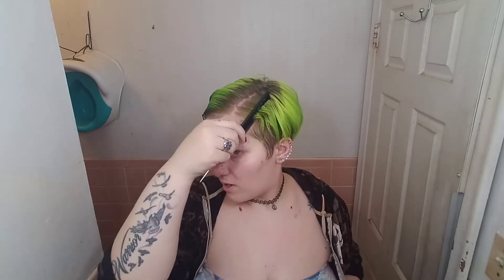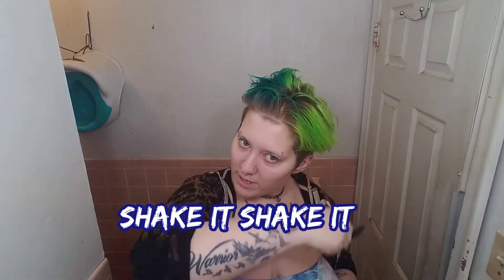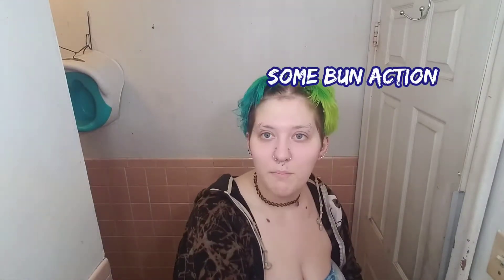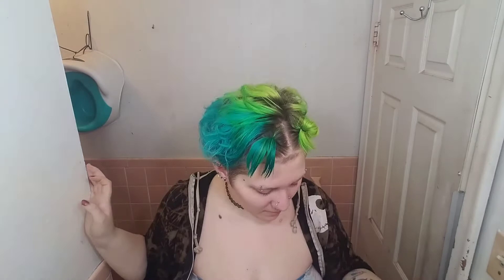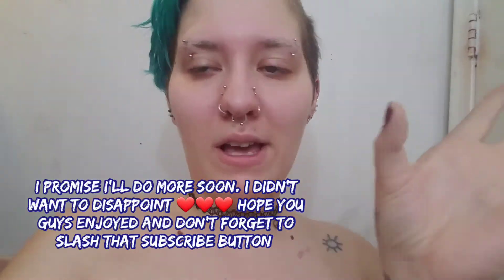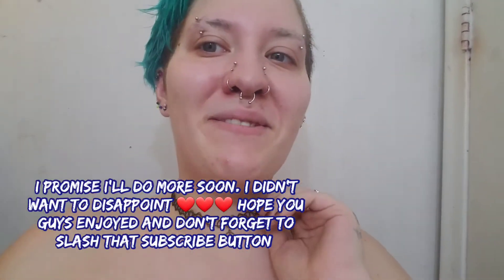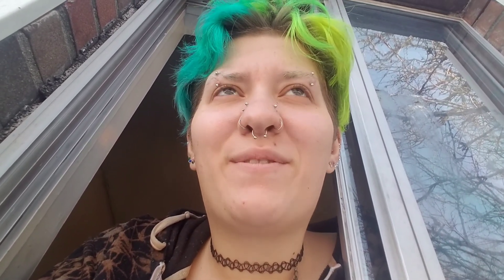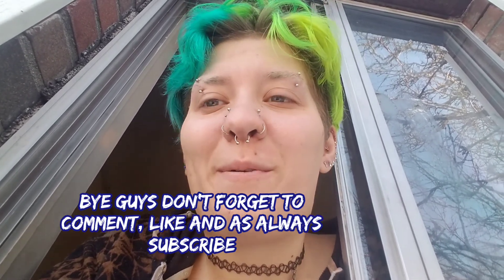5 quick looks for shorthair| vlog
I'm showing you some simple hair looks on short hair. Hope you guys enjoyed this video. if you guys want to see more videos like this please drop a comment below and also recommend future videos you would like to see in regards to hair styles or Cuts or dyes.